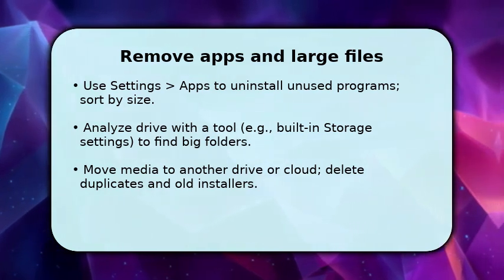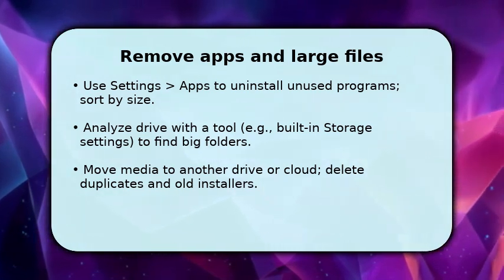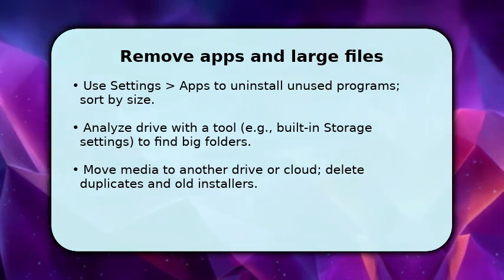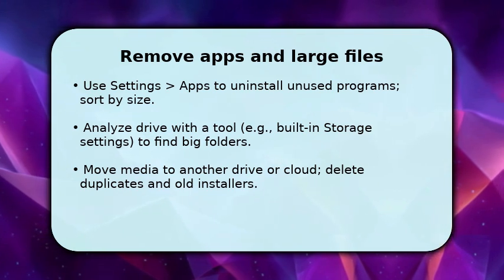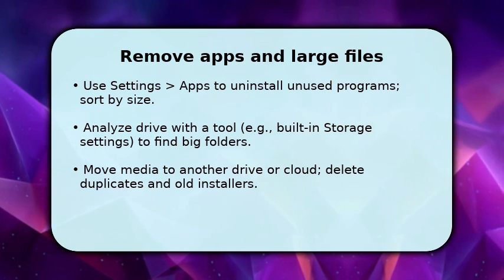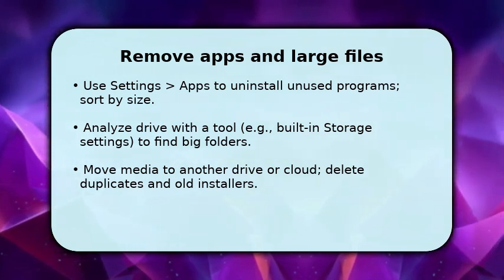How to Clean C Drive - Easy Guide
How to Clean C Drive - Easy Guide | 🔒 Surfshark VPN Deal — Stay private and secure. $1.99/mo + 3 Months Free ▸

Discover the simple steps to clean your C drive and optimize system performance. This guide covers essential maintenance tasks, including deleting temporary files, uninstalling unused programs, organizing folders, and more.

clean c drive, optimize computer performance, delete temp files, uninstall software, organize desktop, system maintenance tasks